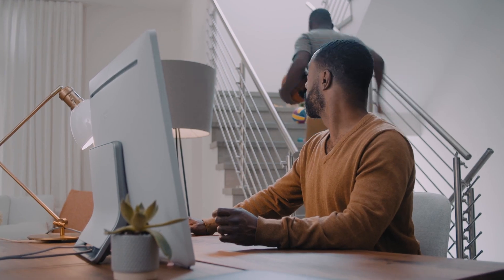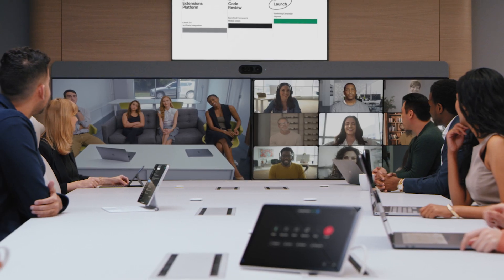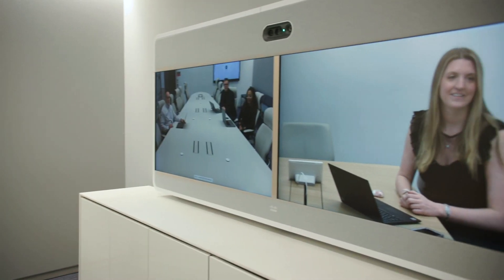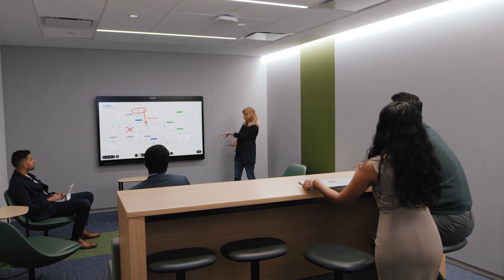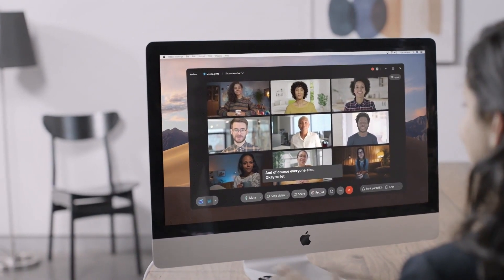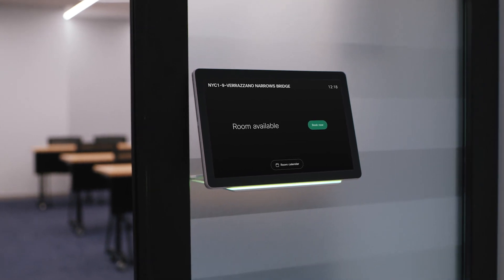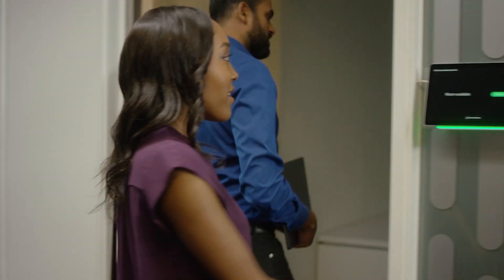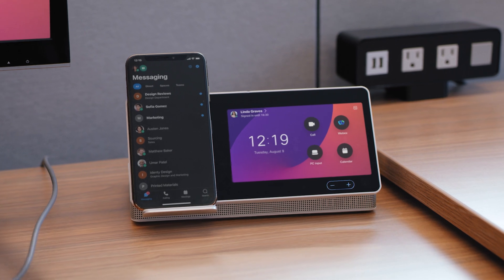Reimagined from the from the ground up - Cisco's Penn One Office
See how Cisco redesigned our own New York office to power purposeful collaboration and fluid hybrid work.

While the office is still an important part of the hybrid work ecosystem, the days of one-size-fits-all buildings are over. At our Penn 1 office, we've fully embraced this new era.

With world-class collaboration devices and reimagined workspaces, the in-person and the virtual merge effortlessly. People have everything they need for focus work with intuitive hot desking and when it's time to come together, ideation spaces provide a place where everyone's voice can be heard--no matter where they're working. And real-time data on temperature, humidity, air quality, and more helps ensure employee well-being.

Learn more about the new office experience and how to create the meaningful collaboration hub employees want